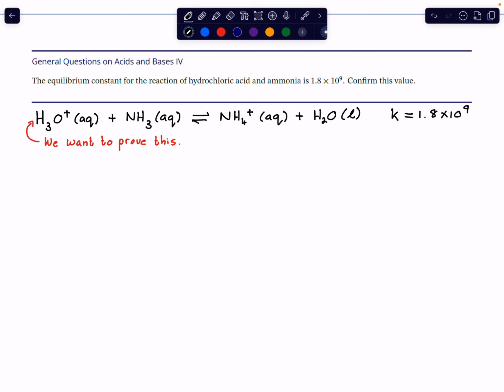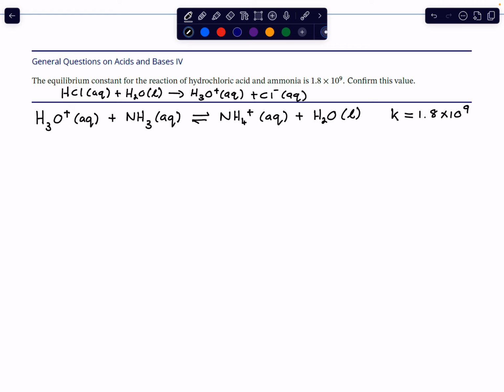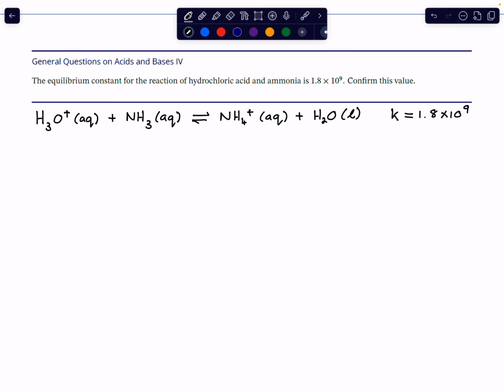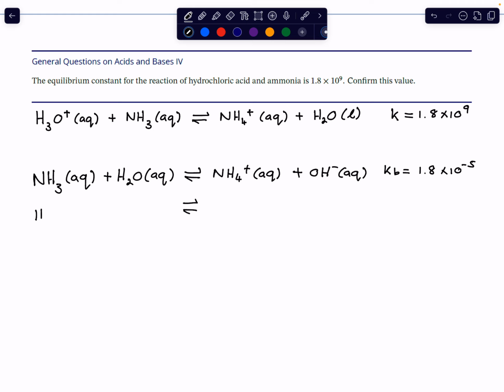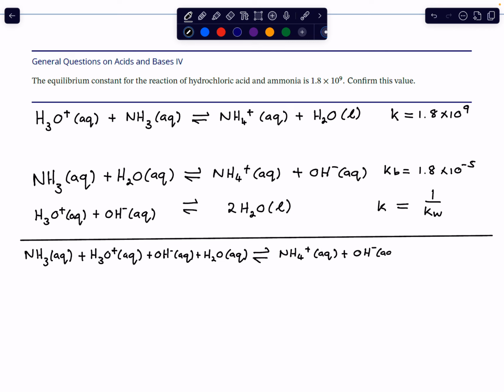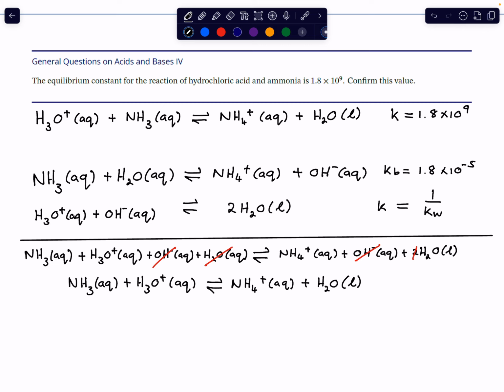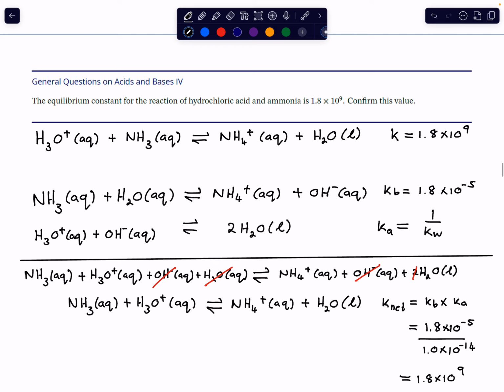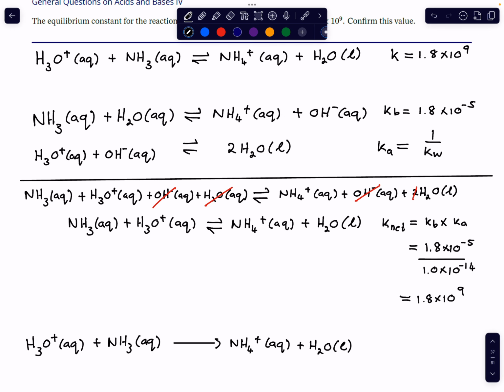General Questions on Acids and Bases IV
In this example we look at how we can calculate the equilibrium constant of an acid base reaction from the ionisation constant of the acid and base.